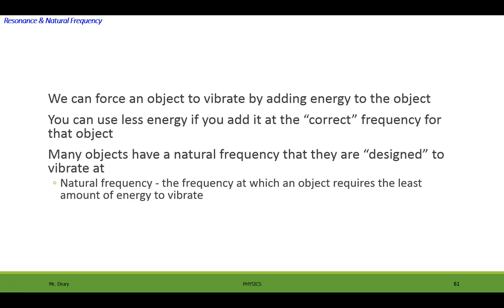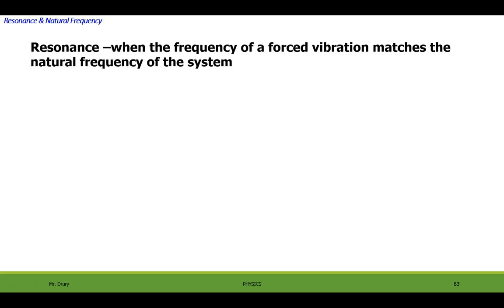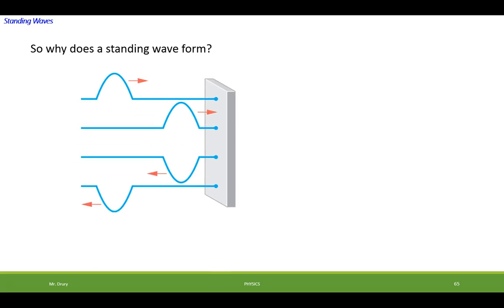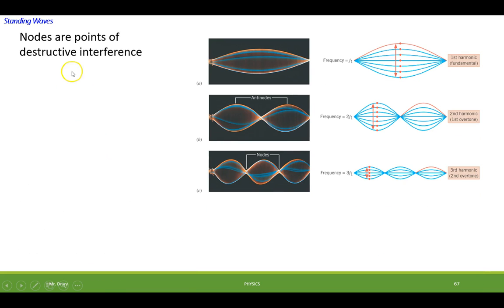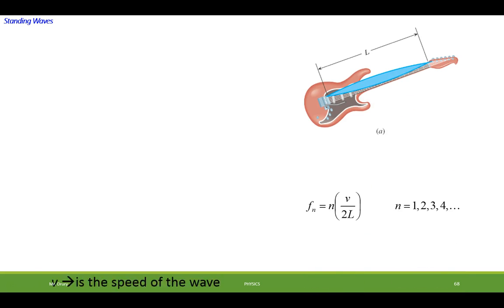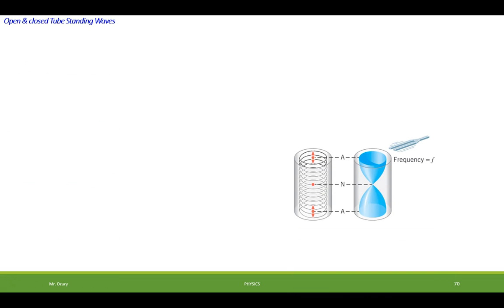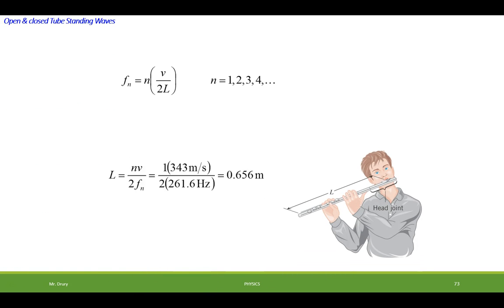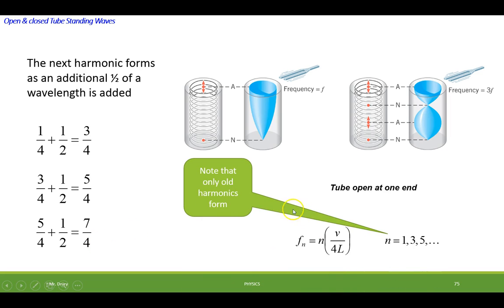7 Standing Waves